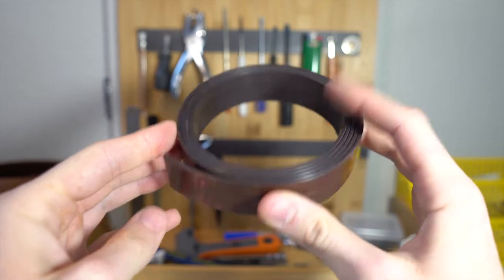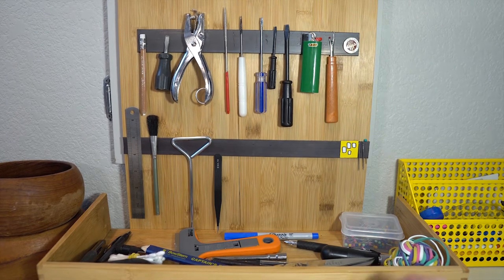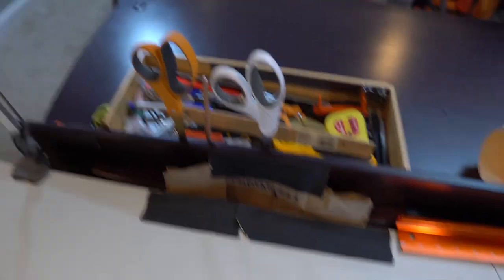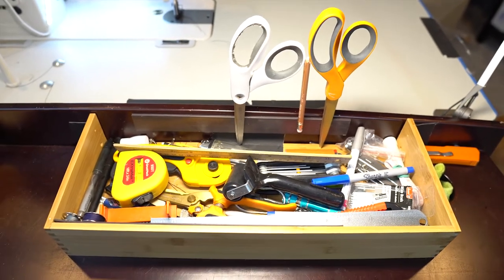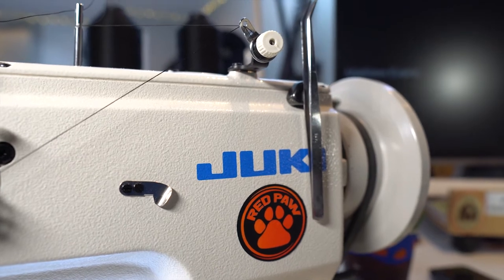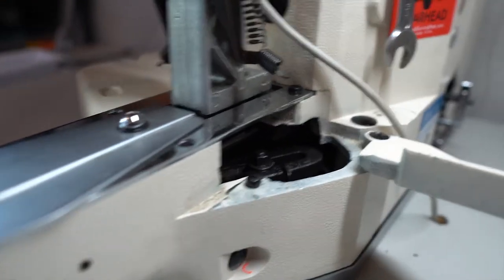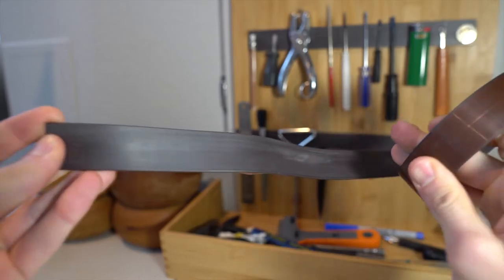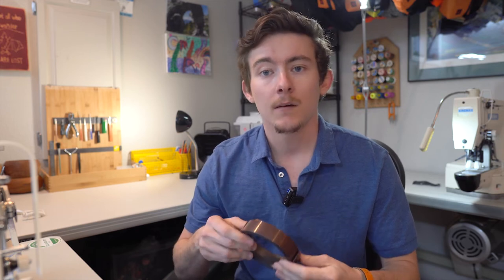Upgrade your MYOG Sewing work space for CHEAP with MAGNETS!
Magnetic tape
Extra strong magnet tape
Magnetic rocks

SEWING GEAR:
Singer Heavy Duty Sewing Machine
Sewing Clips
LED Light Strip
LED Sewing Light
Cheap Phive Light
Adjustable color temp. Phive light
Fiskars Snips
Fiskars Scissors
Gingher Scissors
Wescott Scissors
Chalk Pencil
Tailor’s Chalk
Chaco Liner
Ruler with Cork Base
Framing Square
Extra Long Safety Ruler
Cutting Mat
Xacto Snap Off Knife
Fiskars Rotary Knife
Seam Ripper
Sewing Clips
Jet Torch Lighter
Activated Carbon Filter: Check eBay for this one! Should be around $20-$30
Pattern Paper
Grommet Press
Hole Punch
Nylon Thread Cone

CAMERA GEAR:
16mm Prime Lens
35mm Prime Lens
56mm Prime Lense
18-105mm Lens
Lav Mic
Shotgun Mic